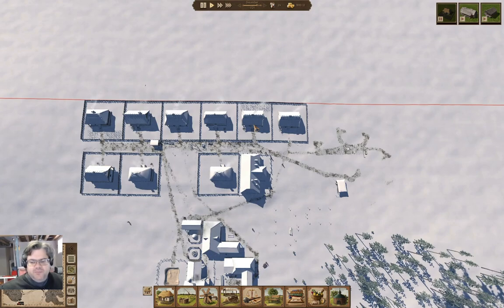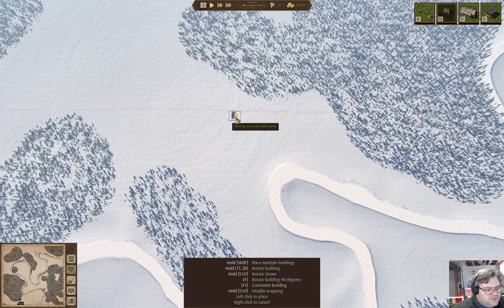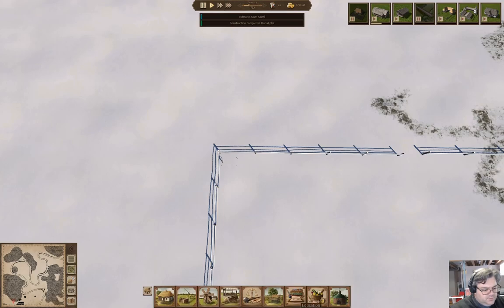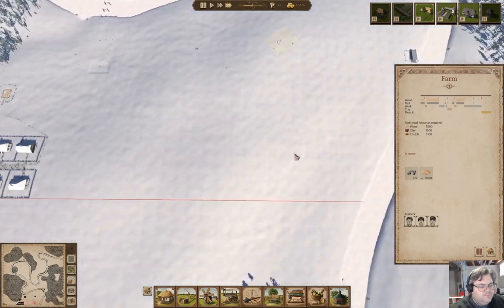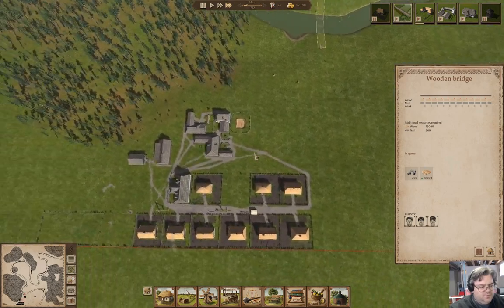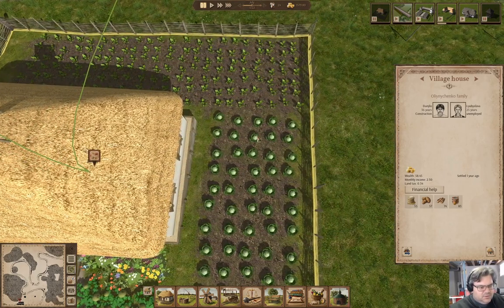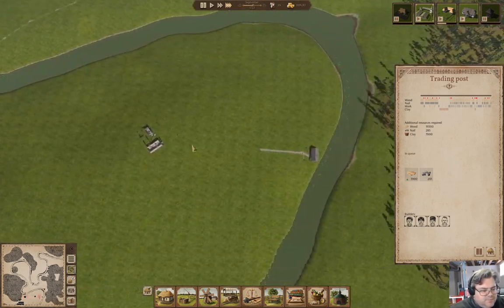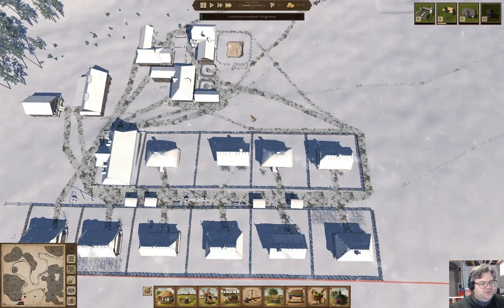Sleepytown Part 3 | Ostriv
Perhaps a vegetable market would be useful? Wait, why is that farm taking so long to build? Oh, dear.